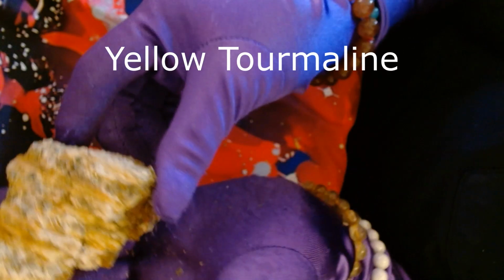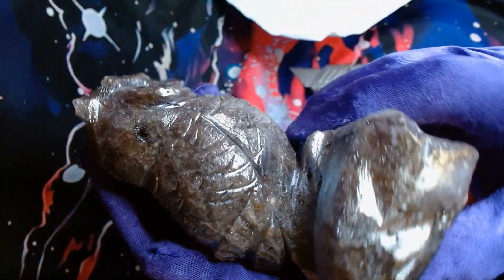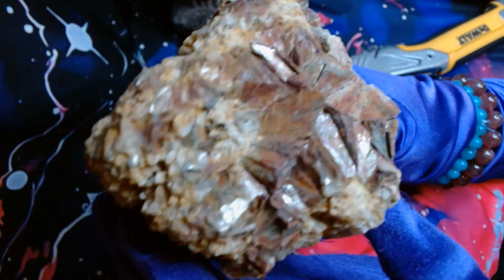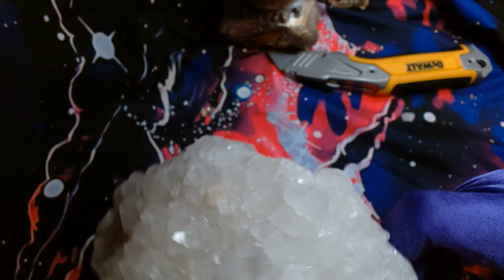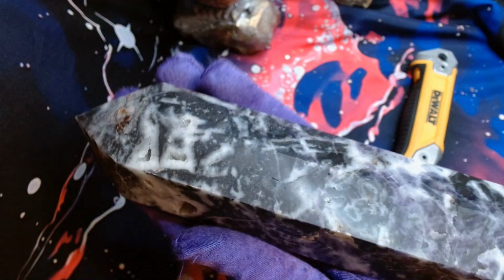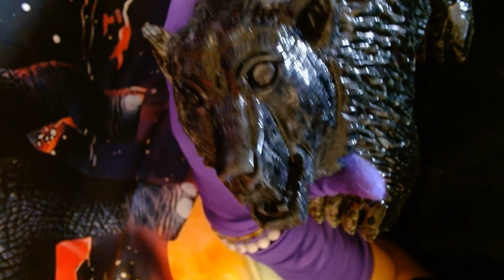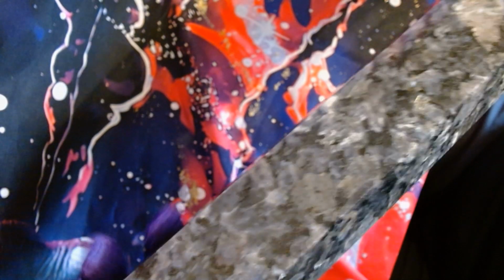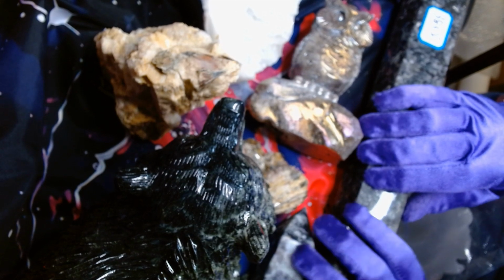Check out this Jade Opalite Bear. Its huge! 🐻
Went to TK Crystals Factory and found more amazing crystals. A selenite Unicorn, An Aura sphalerite Owl, an awesome jade opalite Bear, and this 3 foot tall larvitar tower.
Some are on my esty shop @